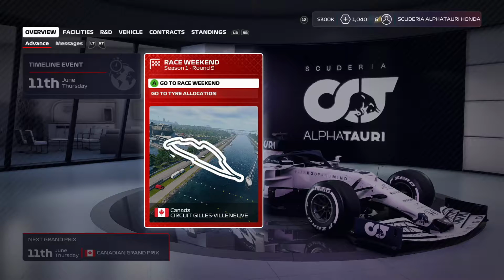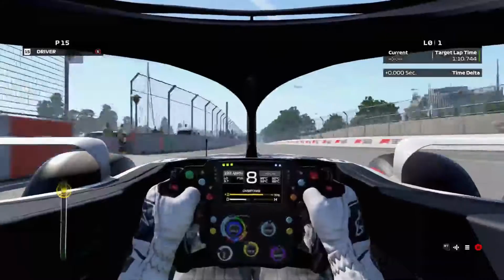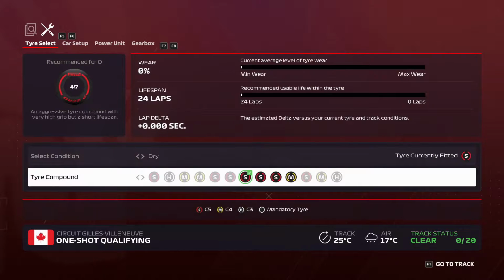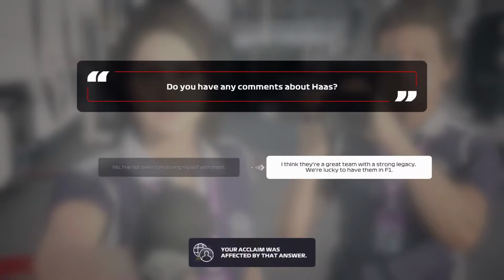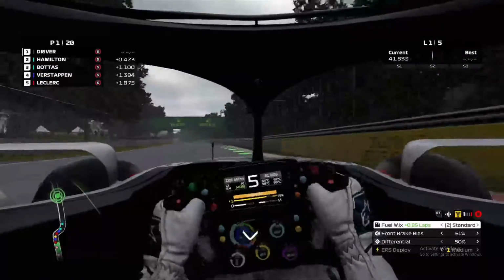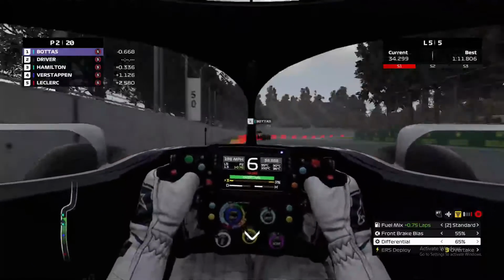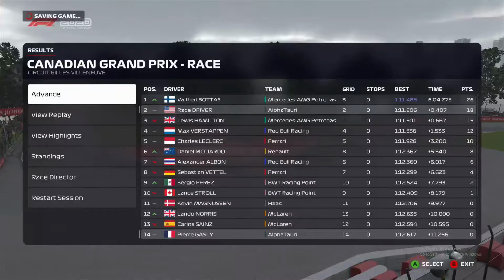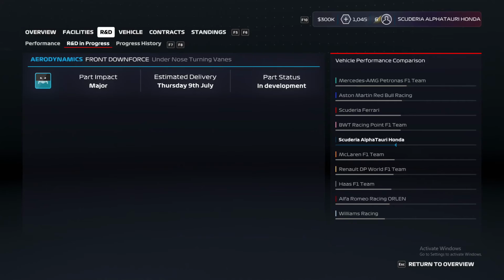Breaking Off Mercedes One Two At Canada! - F1 2020 CAREER MODE SEASON 1 EPISODE 9